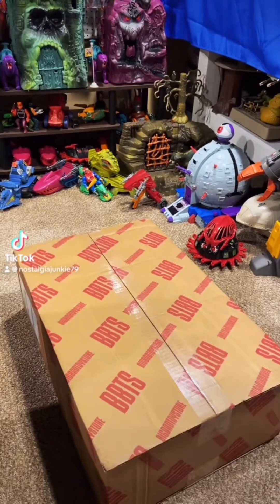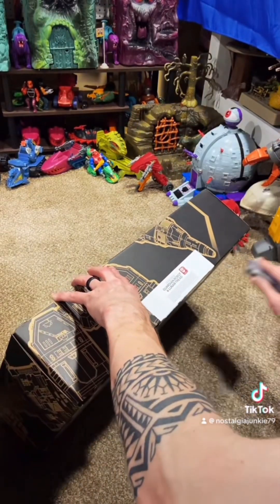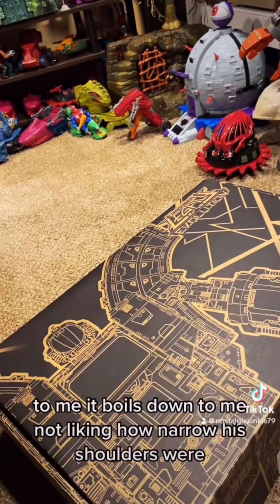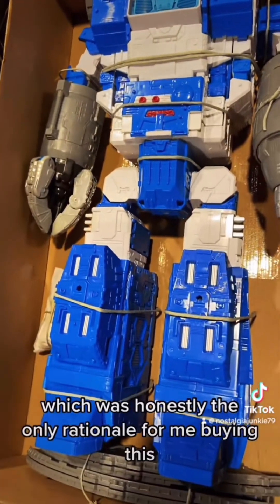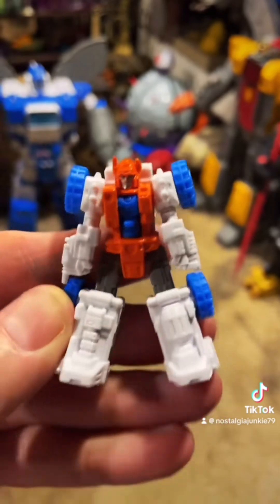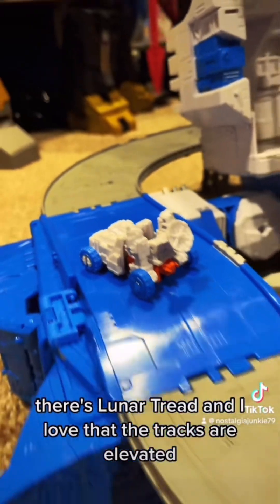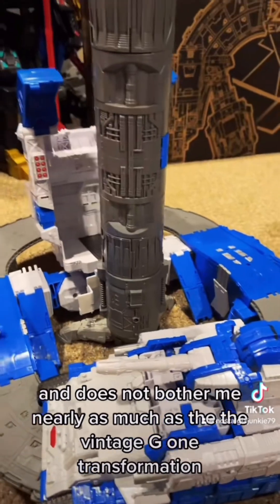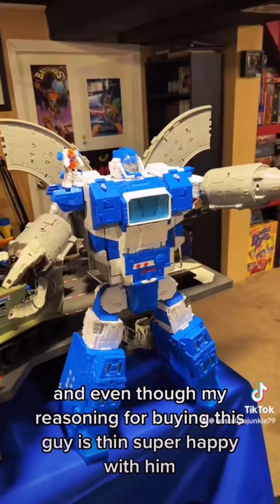GUARDIAN ROBOT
A quick look at the Titan class Guardian robot (a beautiful blue and white Omega Supreme).